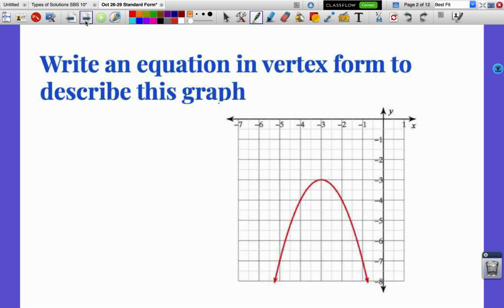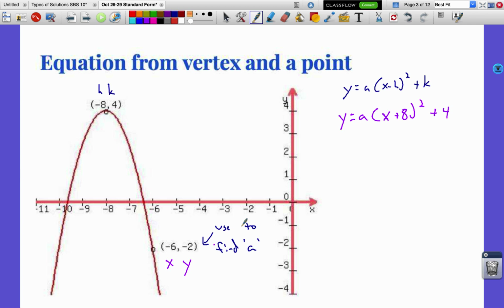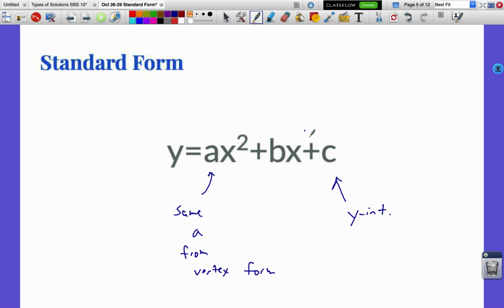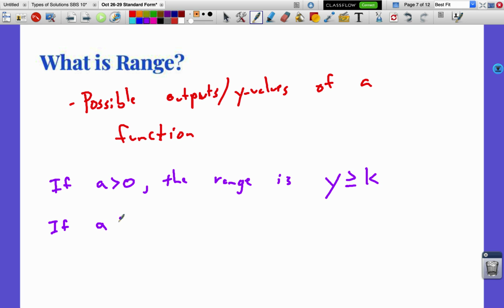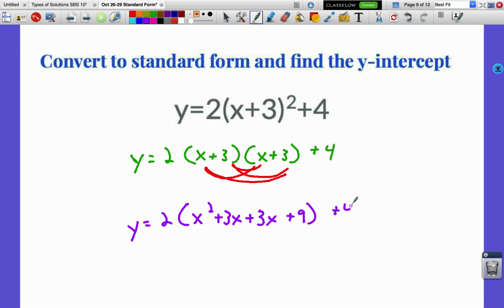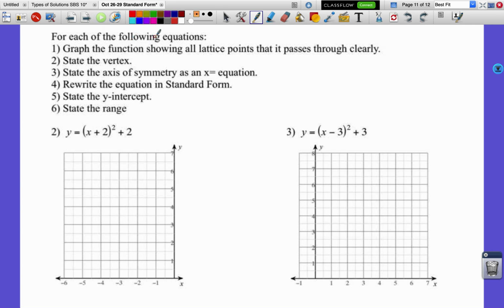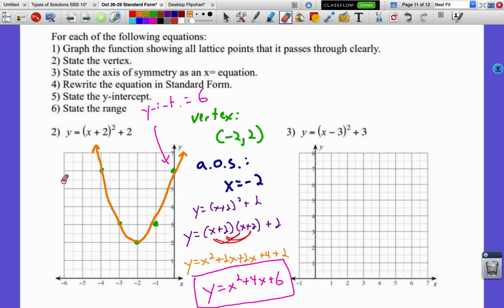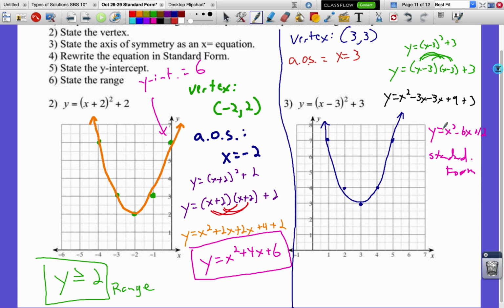Oct 26-29- Standard Form of a Quadratic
Oct 26-29- Standard Form of a Quadratic- Lecture Video
Alg 2/Trig
Mr. Olson